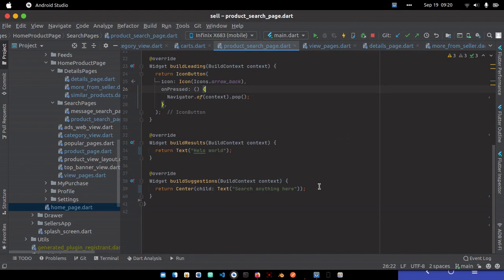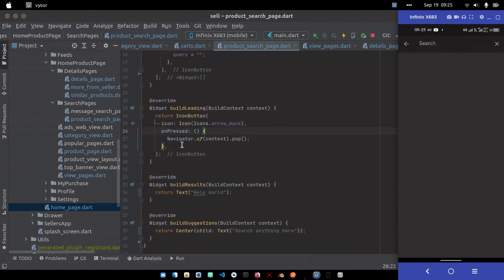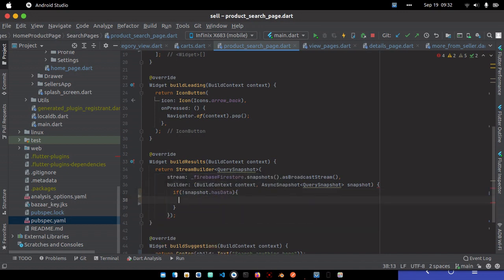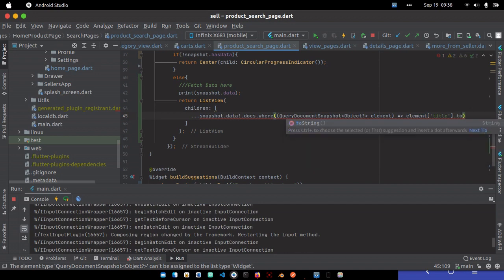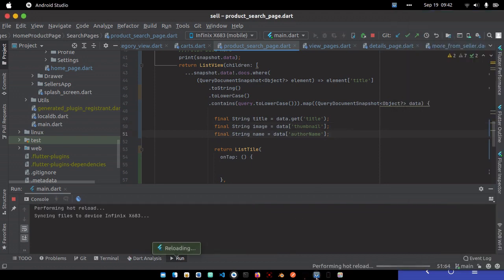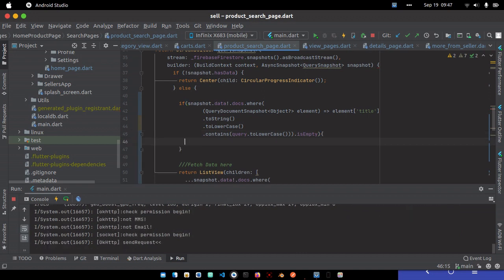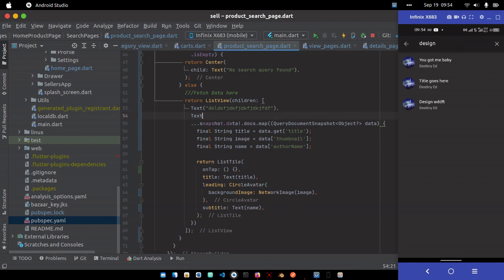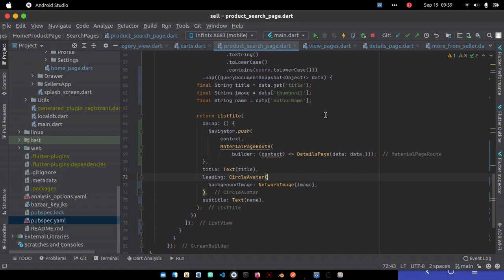Flutter : Fetch and search data from firebase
Hello there, In this video, you will understand how to fetch data from firebase  cloud firestore and also search items from firebase database with ease